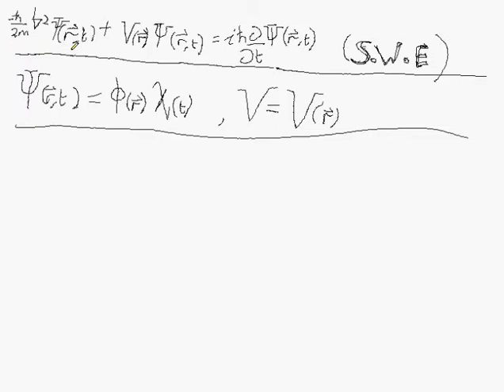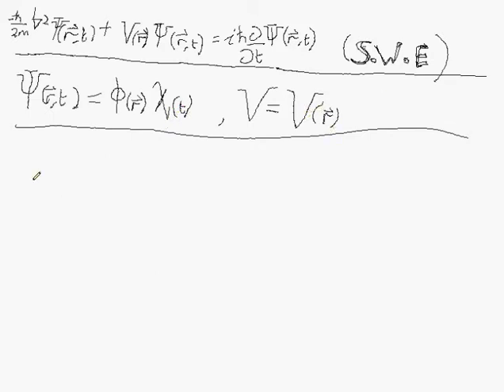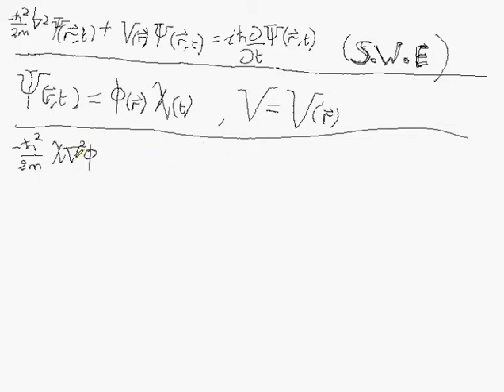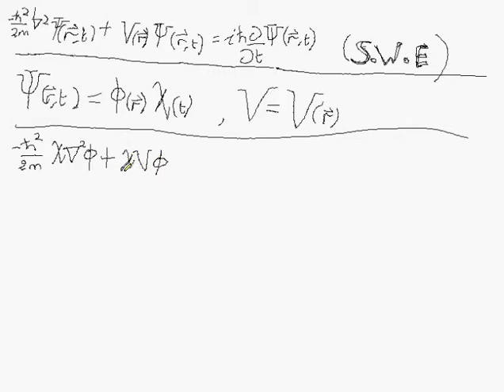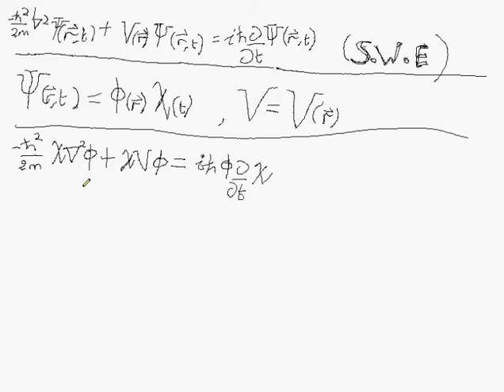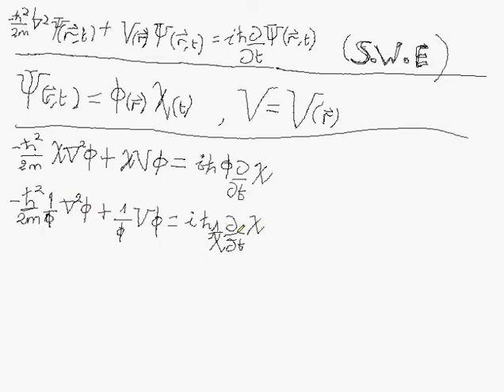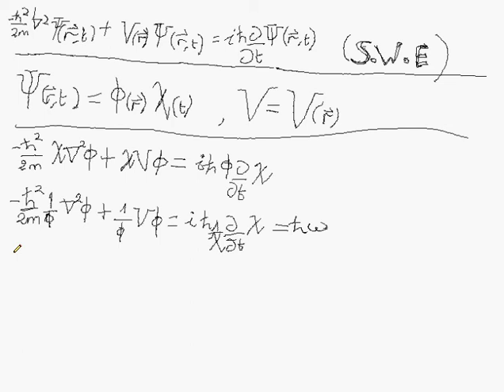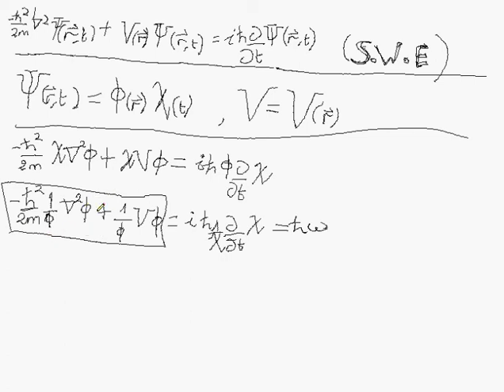Time independant wave equation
A derivation of the time independent wave equation from wave mechanics. This was made mainly for the purposes of my own study so if I made a mistake then I would welcome any corrections offered.